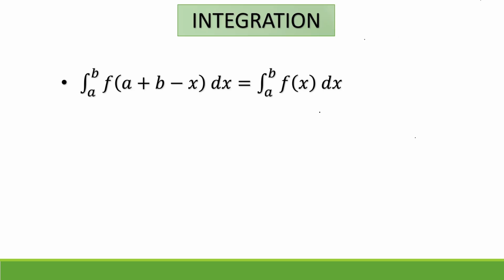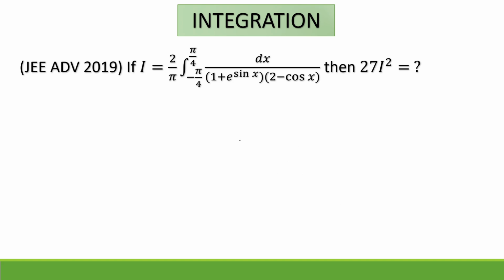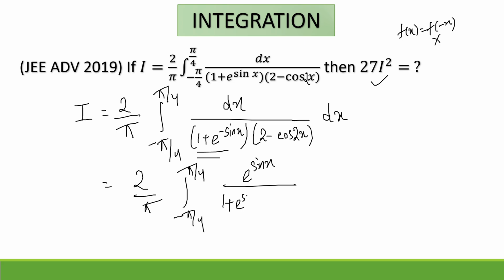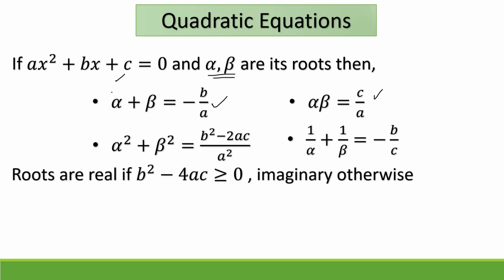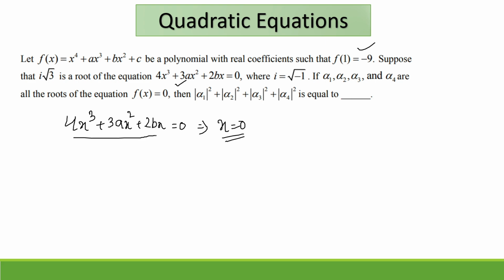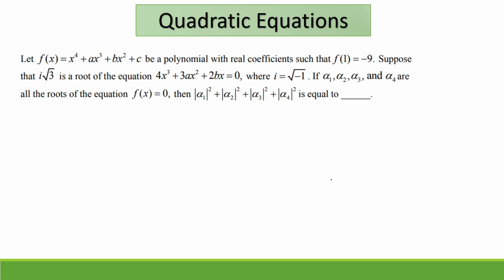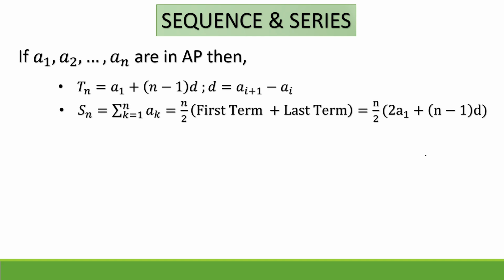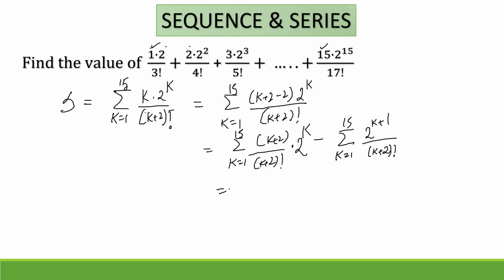Do Not Miss These Topics For JEE ADVANCED 2025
Most Important topics for JEE Advanced 2025 Maths